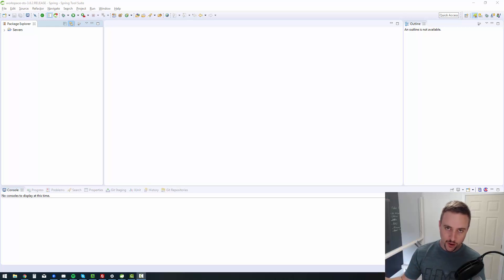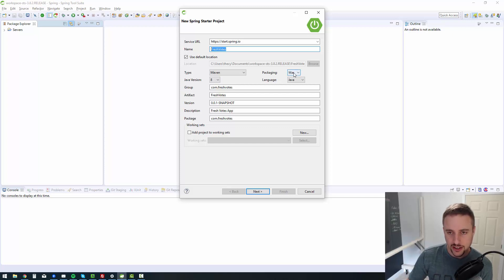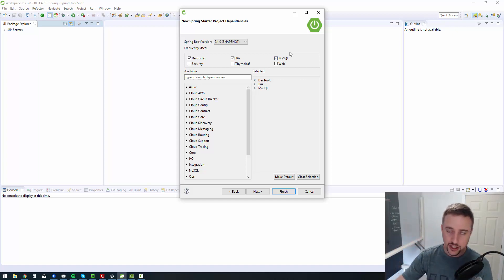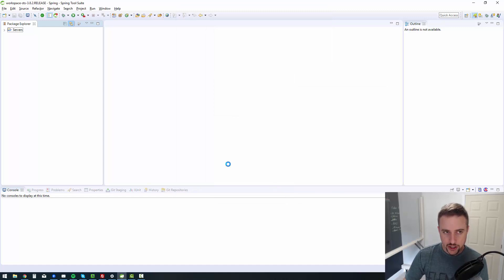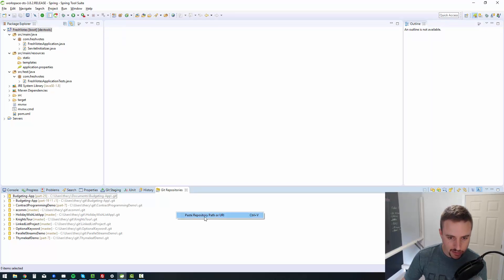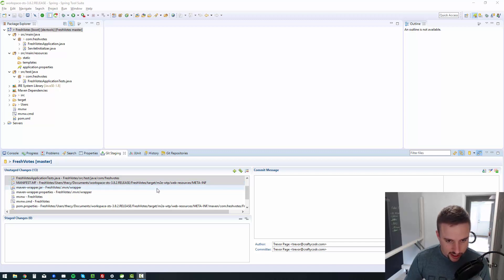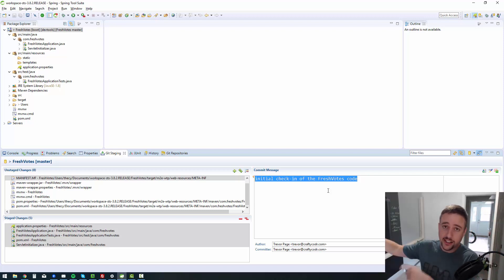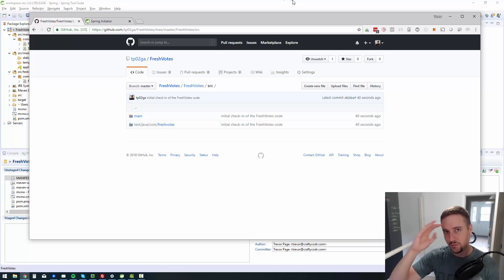FreshVotes 06 - Associating Git Repo with Code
Now that we've created an online repository where we can save our code (and open the possibility of working together with other coders), we'll need to associate our local code with this online repository.